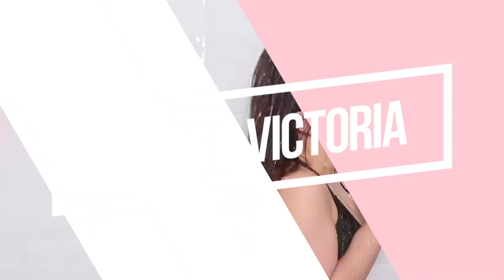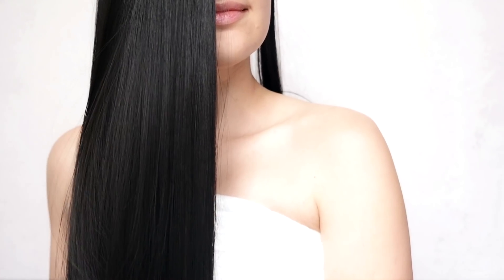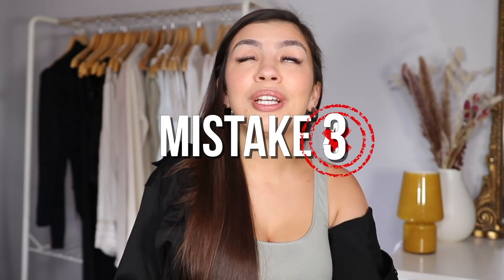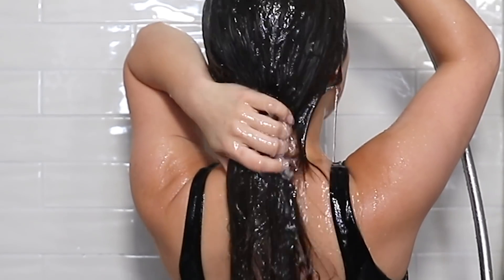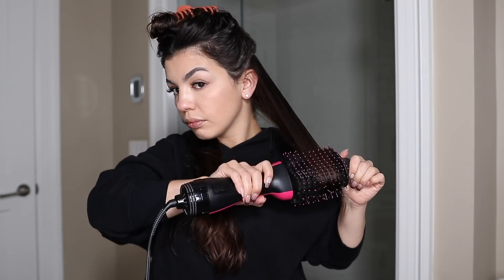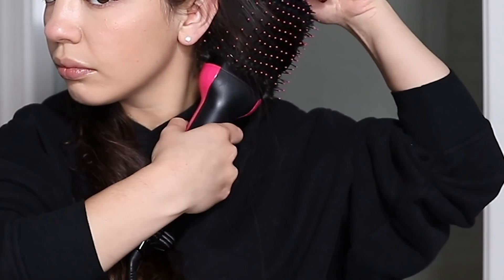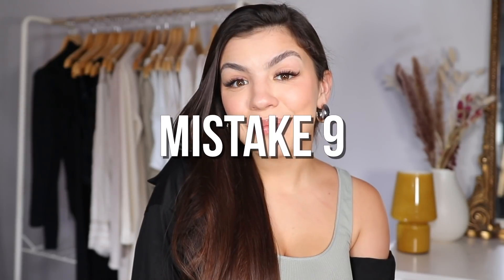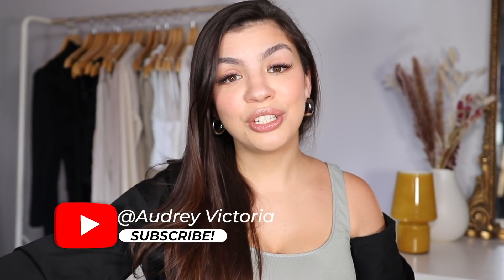HAIR CARE MISTAKES TO AVOID | Hair Care Routine Tips For Long And Healthy Hair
Hi guys! Today I am not going to tell you to buy X, Y, Z hair product. I'm not going to show you a DIY hair mask to smooth out your hair. Today, I'm telling you what you might be doing wrong when it comes to your hair. Silicone scrape test? It's fake, not real. Silicones? They work for some people! Revlon one step? YES, but only if you use it correctly. Oh and btw, I have committed every single mistake in this video. My hair is really healthy now, though, so if you cut out these hair care mistakes (no pun intended), then it's only a matter of time before you get healthy hair too!